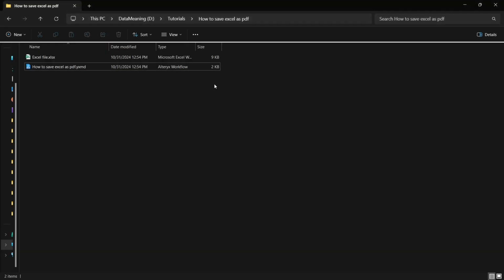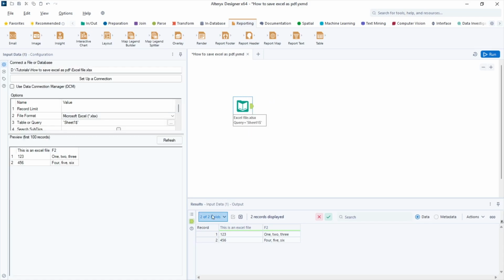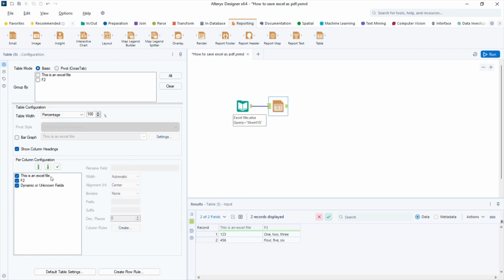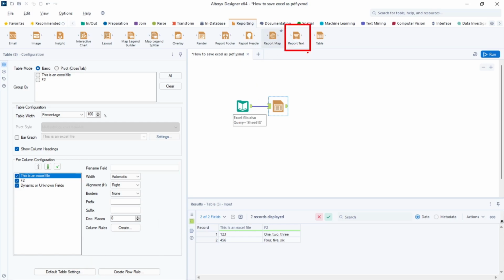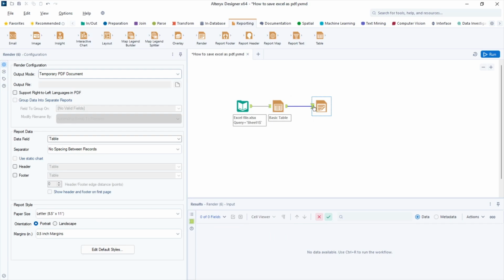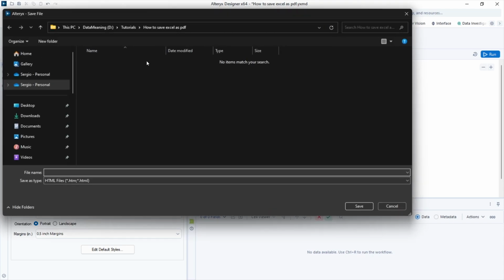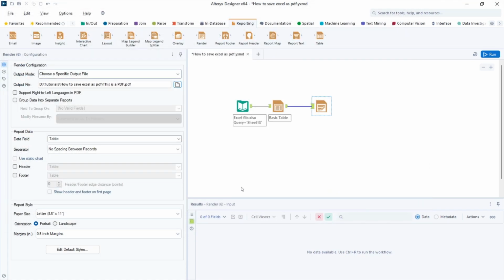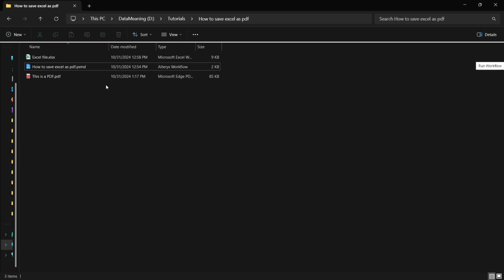Convert Excel to PDF with Alteryx: A Step-by-Step Guide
Learn how to transform your Excel data into professional PDF reports using Alteryx reporting tools. This easy-to-follow tutorial covers every step, from importing your data to formatting and rendering the final PDF.

Whether you’re looking to create polished business reports or streamline your data workflows, Alteryx makes it simple and efficient.

👉 Want to take your Alteryx skills to the next level? Contact Data Meaning for expert Enablement & Training services tailored to your needs. 🚀